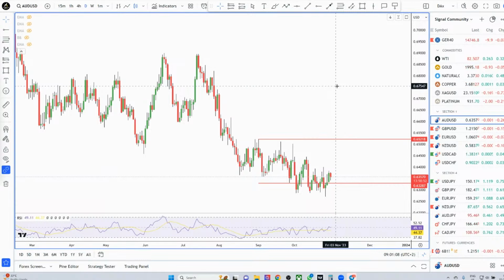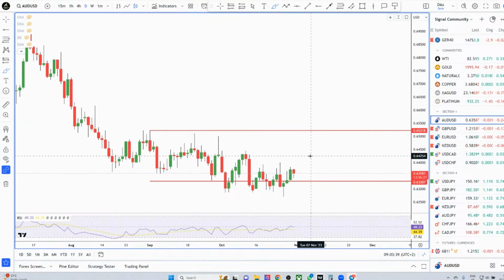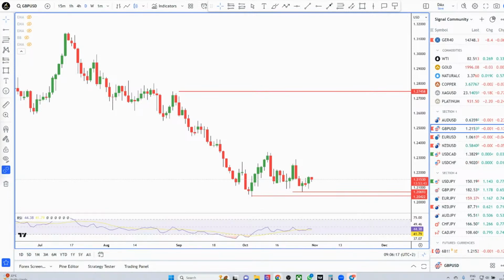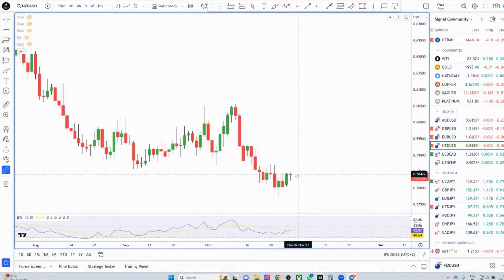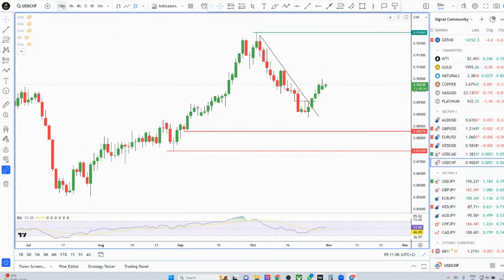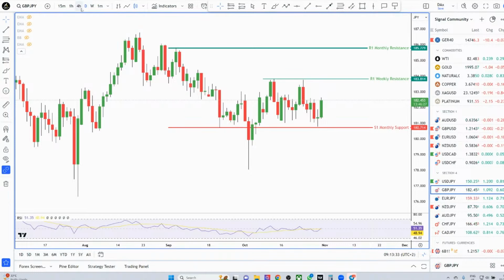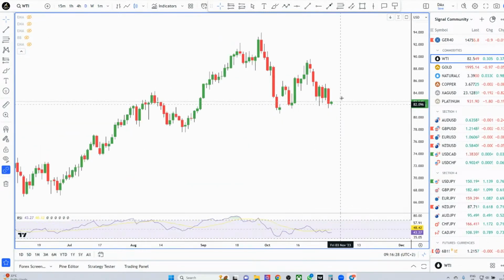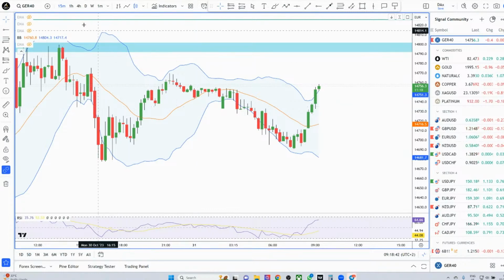Daily Market Mastery: Daily Insight Update